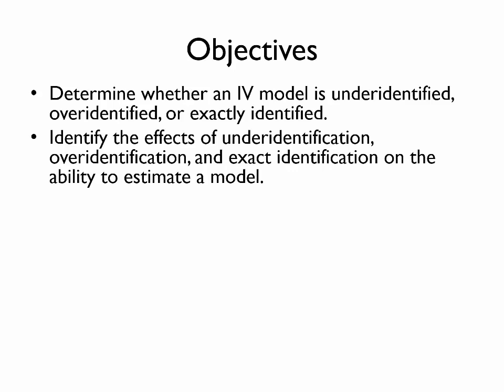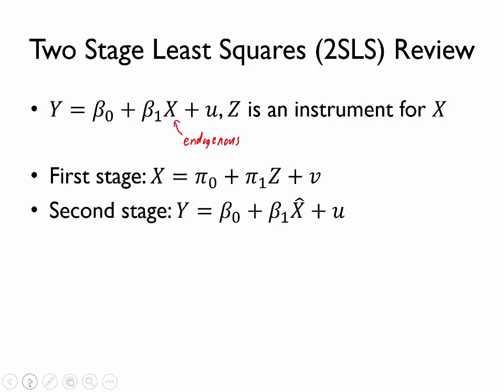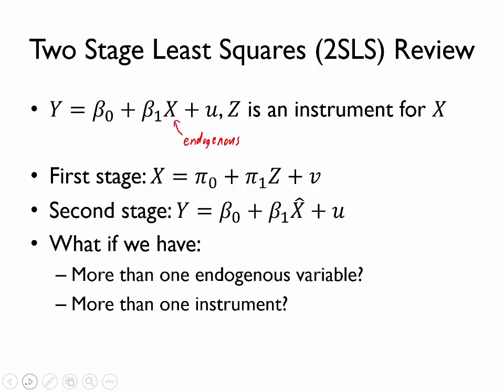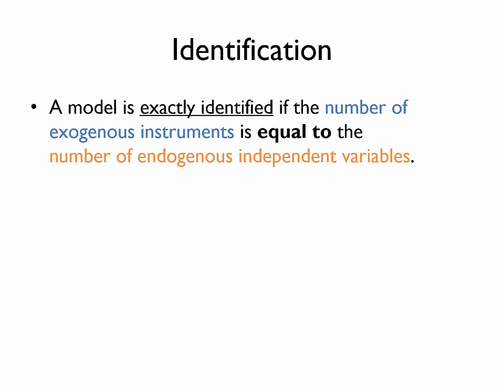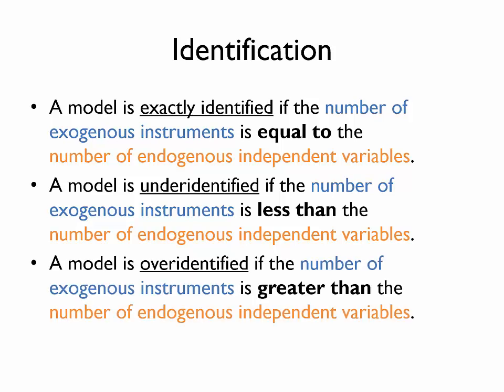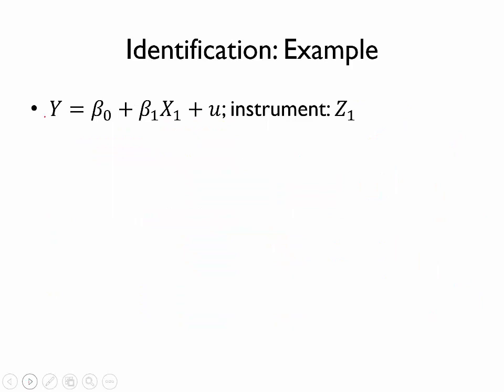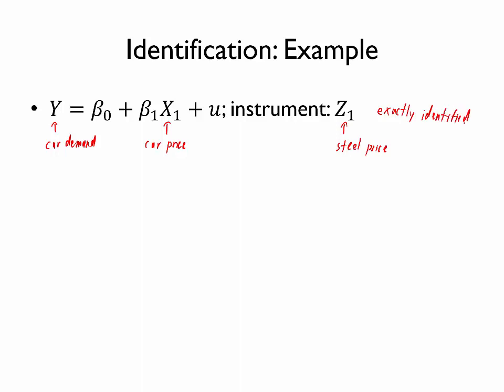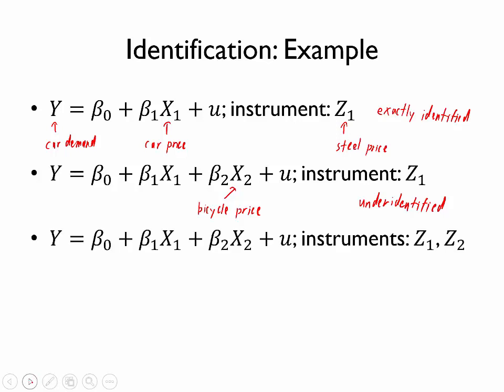Identification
This econometrics video covers identification in instrumental variables (IV) / two stage least squares (2SLS) models.